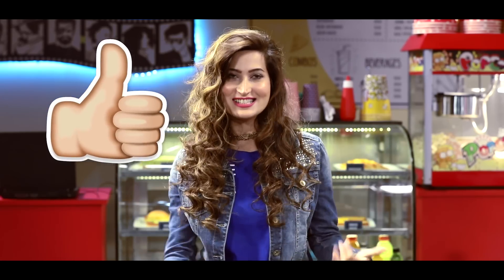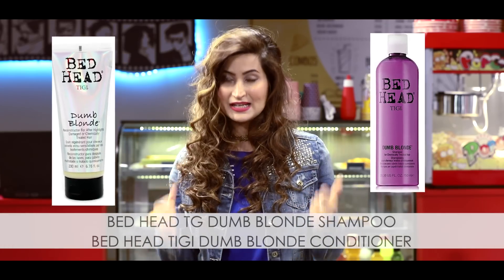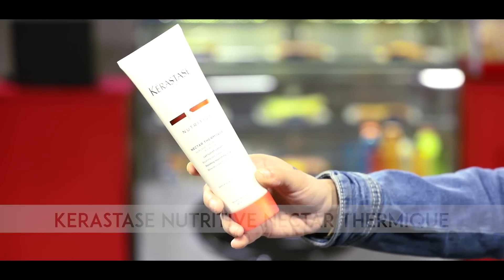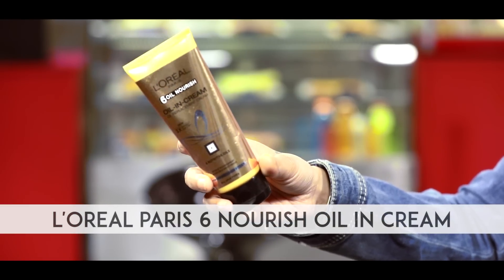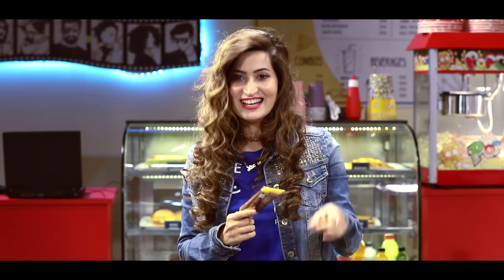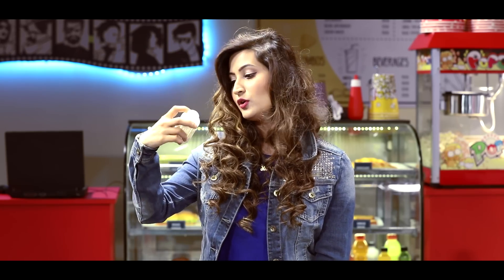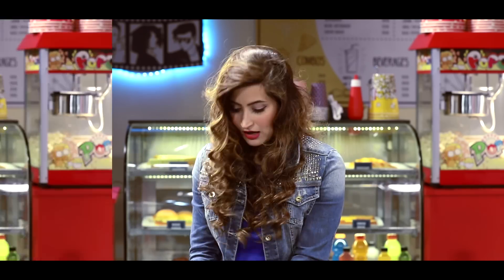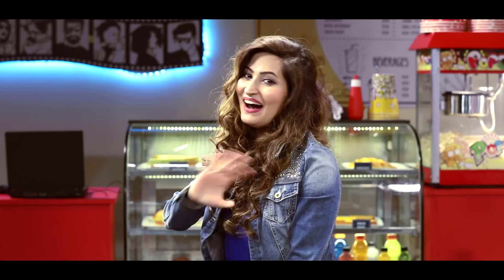My Current Hair Care Routine || Noorin Sha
Products Mentioned:
Shampoo And Conditioner:
Bed Head TG Dumb Blonde Shampoo : 1400rs
Bed Head TG Dumb Blonde Conditioner: 1200rs

Heat Protecting Cream:
KÉRASTASE NUTRITIVE NECTAR THERMIQUE : 1800rs

L'Oreal Paris Hair Expertise Oil in Cream: 135 rs

Kerastase Elixir Ultime : 5000rs

Olaplex Hair Perfector No 3 Repairing Treatment: 2500 rs
I would suggest you to go and buy this product from a salon as its much more expensive online than its original price ...